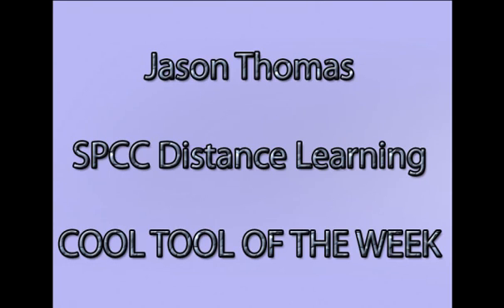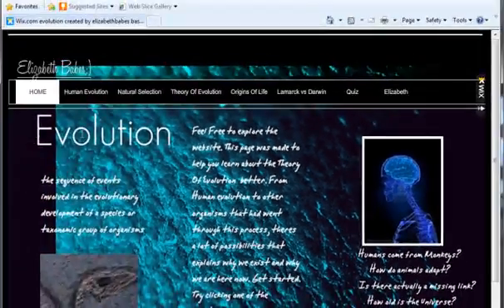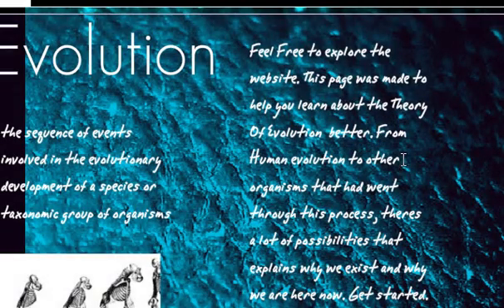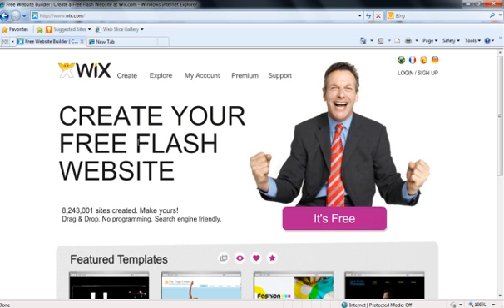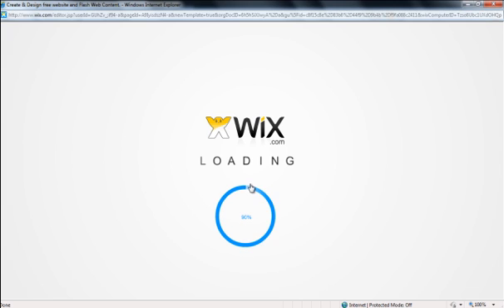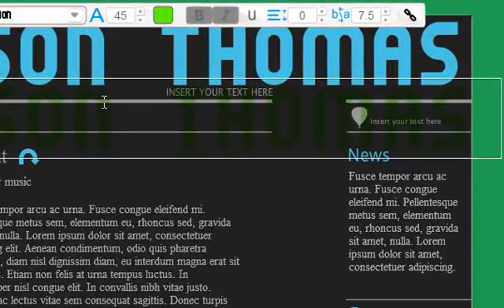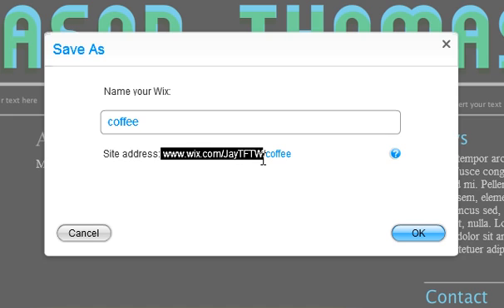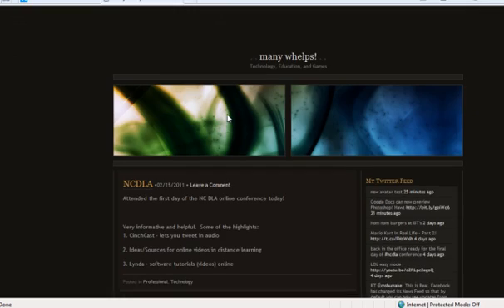SPCC Cool Tool Episode 1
Welcome to the first episode of the cool

tools podcast by Jason Thomas.

In this episode, we'll talk about the free

online Flash website creator,
WIX.COM

This tool allows easy creation of animated,

dynamic webpages with no prior coding

knowledge.